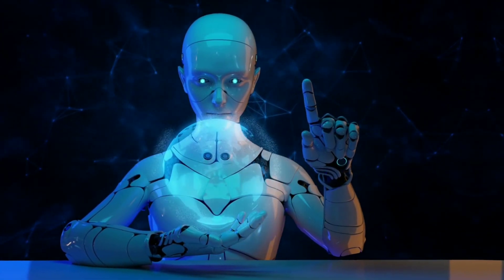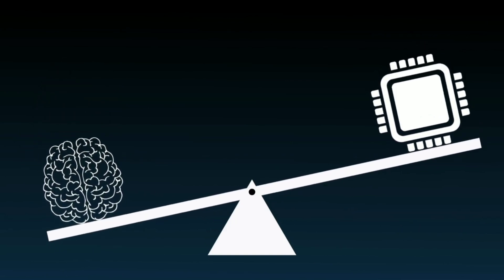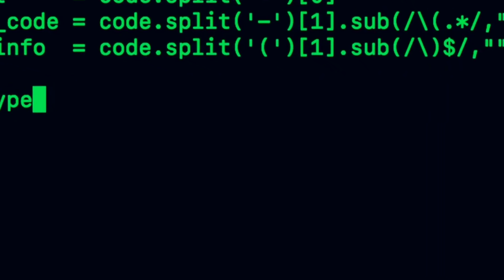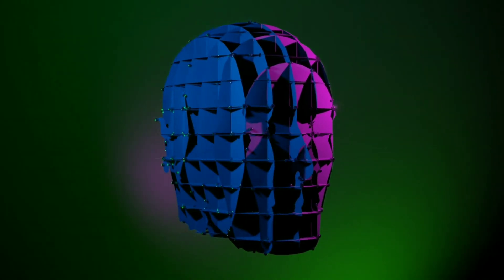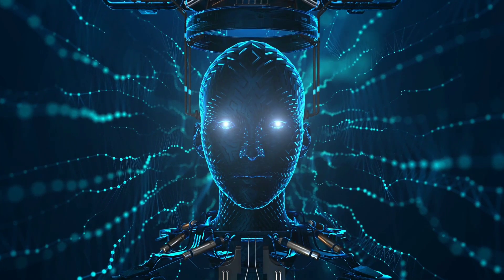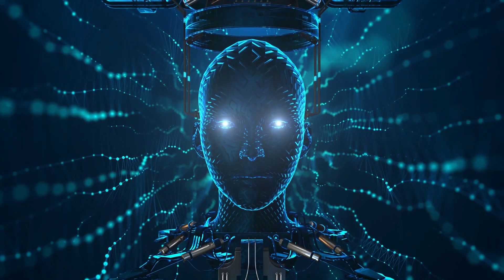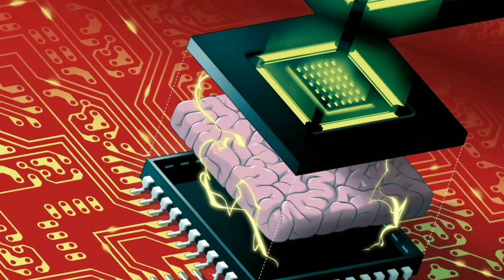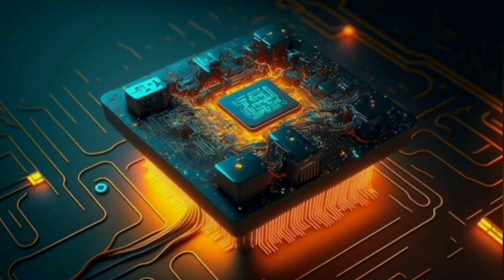The Top 10 Stages of Artificial Intelligence 2024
This video explores the 10 stages of AI. Other related terms: ai singularity, technological singularity, the singularity, ai, artificial intelligence, singularity, future business tech, future technology, future tech, future business technologies, future technologies, ray kurzweil, quantum, computer, artificial general intelligence, artificial superintelligence, superintelligence, nanotechnology, etc.

💡 Future Business Tech explores the future of technology and the world.

Examples of topics I cover include:
• Brain-Computer Interfaces
• Genetic Engineering
• Artificial Intelligence & Robotics
• Virtual and Augmented Reality
• Transhumanism